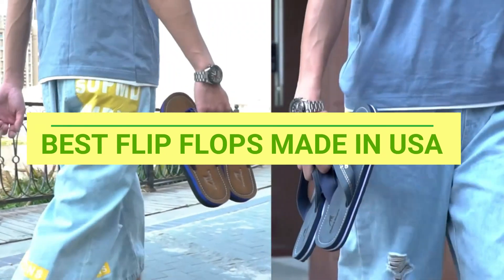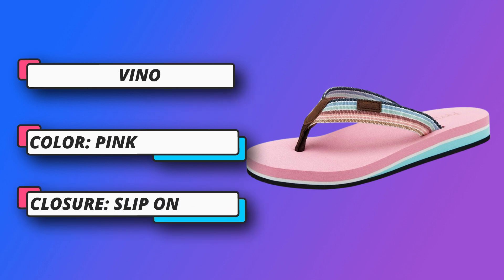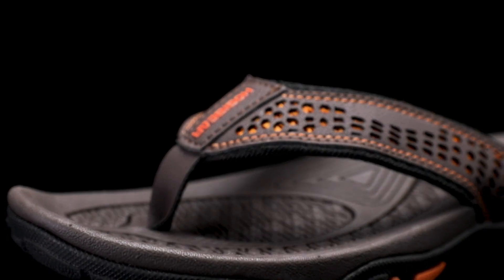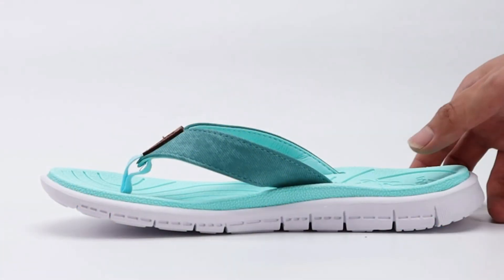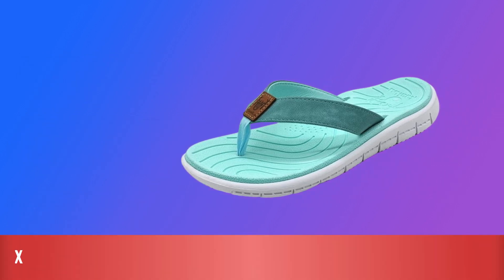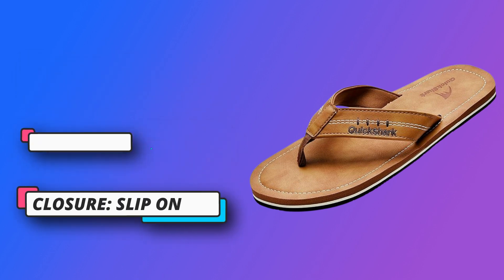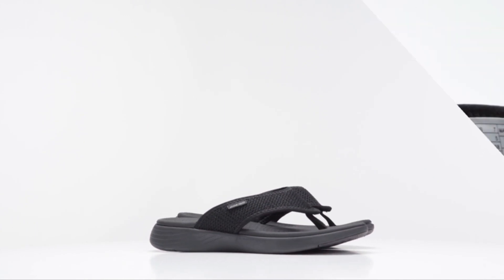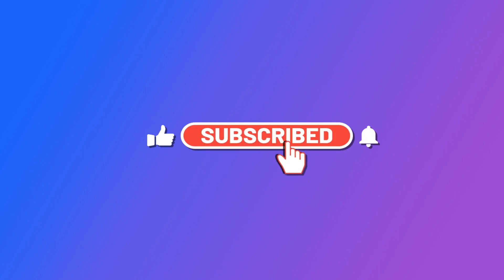Best Flip Flops Made In USA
Are you thinking of buying the Best Flip Flops Made In USA? Then the video will let you know what is the Best Flip Flops Made In USA on the market right now.

➜ Links to the Best Flip Flops Made In USA we listed in this video:

🔶Product Links🔶
➜ 5.
➜ 4.
➜ 3.
➜ 2.
➜ 1.

►Buying Guide For Best Flip Flops Made In USA◄

Buying flip flops made in the USA is a great way to support local manufacturing and ensure quality craftsmanship. Here's a buying guide to help you find the perfect pair:

Research Brands: Start by researching brands that specialize in making flip flops in the USA. Look for brands that prioritize sustainability, ethical labor practices, and use high-quality materials.

Material: Consider the material of the flip flops. While traditional rubber flip flops are popular, you may also find options made from eco-friendly materials like recycled rubber, EVA foam, or natural fibers such as hemp or cotton.

Comfort and Support: Look for flip flops that offer good arch support and cushioning to ensure comfort, especially if you plan to wear them for extended periods. Some brands offer ergonomic designs or features like contoured footbeds for added support.

Durability: Check reviews or product descriptions to gauge the durability of the flip flops. Look for features like reinforced straps and sturdy soles that can withstand regular wear and tear.

Sustainability: If sustainability is important to you, look for brands that prioritize eco-friendly practices. This could include using recycled materials, minimizing waste in production, or supporting environmental initiatives.

Style: Consider your personal style preferences and where you plan to wear the flip flops. Some brands offer a variety of styles, from classic designs to more fashion-forward options with embellishments or prints.

Price: While price shouldn't be the only factor, it's still important to consider your budget. Keep in mind that domestically-made products may be priced slightly higher due to higher labor and production costs, but the quality and ethical considerations may justify the investment.

Reviews and Recommendations: Before making a purchase, read reviews from other customers to get an idea of the fit, comfort, and overall satisfaction with the product. You can also ask for recommendations from friends or online communities who prioritize American-made products.

Return Policy and Warranty: Check the brand's return policy and warranty terms to ensure you're comfortable with the purchase. A good return policy can give you peace of mind if the flip flops don't meet your expectations or if there are any defects.

Check for Authenticity: Lastly, ensure that the flip flops you're purchasing are indeed made in the USA. Look for clear labeling or information on the brand's website confirming their domestic manufacturing process.

By following these tips, you can find a comfortable and durable pair of flip flops made in the USA that align with your values and style preferences.

►What we do◄ Our team analyzes lots of Best Flip Flops Made In USA reviews that are designed for different kinds of users. We also take expert's suggestions to make the list of the Best Flip Flops Made In USA. We will take into consideration quality, features, and price; so you can decide which device is best for you. We hope our findings will help you find the Best Flip Flops Made In USA for the money.